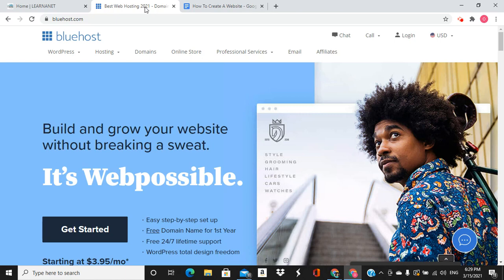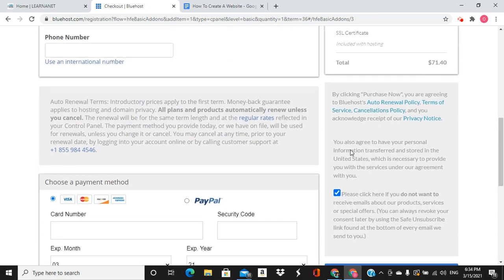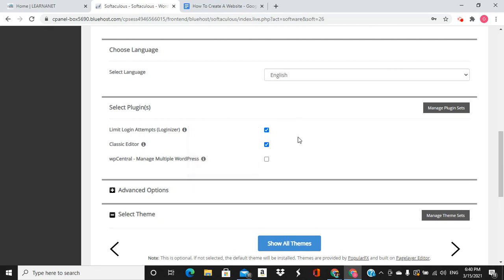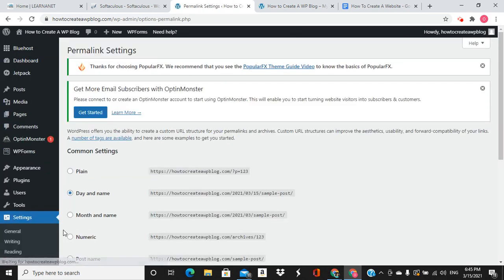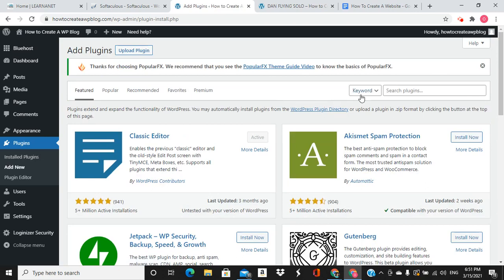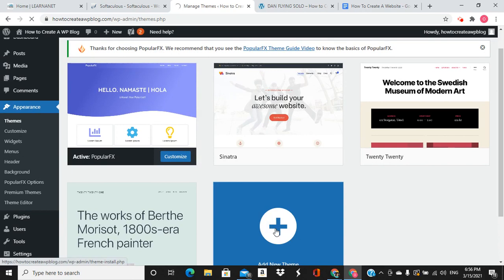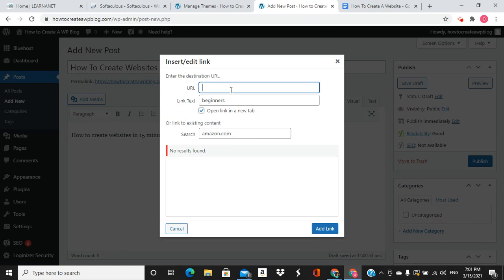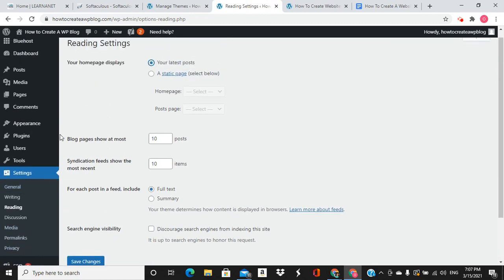How to Create a Website in 15 minutes in 2023 - Simple & Easy [Wordpress Basics for Beginners]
Learn how to make a website in 15 Mins with 5 Simple steps. Thereafter learn some Wordpress basics to maintain your website.

By following these steps, you can make ANY kind of website without ANY experience with html or coding.

Steps:
1. Pick a name for your website

2. Get hosting & domain

3. To install WordPress

4. Install a new theme

5. Add Plugins

We’re going to build our website by following these 5 steps.

Step 1: Pick a name for your website

and then pick a name for your website. You can choose anything like xyzwebsite.com, .net, or .org. I recommend avoiding dashes in domain names. This will be the domain name of your website for visitors to find you online. You get a FREE domain today with Bluehost.

Step 2: Get Web Hosting

Your web hosting will let you build your website and store your files, images and content. It will serve your content and website 24/7/365 whenever people type your website name into their browsers. .

Wordpress is an open source tool that can be installed and used to build a website without having any knowledge of html or coding.

After the WordPress Installation is complete, you’ll then be taken to your WordPress Dashboard. Now, this is the place from where you’ll be controlling your website. When you reach this page, your website will be LIVE! So, you can quickly check it, by entering your domain name.

Step 4: Adding a New Theme

You can install a new theme by going to ‘Themes.’ You can install the Freddo theme.

5. Install Plugins
Plugins add functionality to your Wordpress website. You can install plugins that will help you perform different functions on your website. There are Wordpress plugins for SEO, security, social media and more!

The main goal from this point is to create content on your website and then share it with others online!